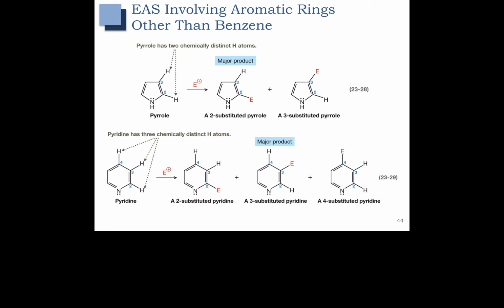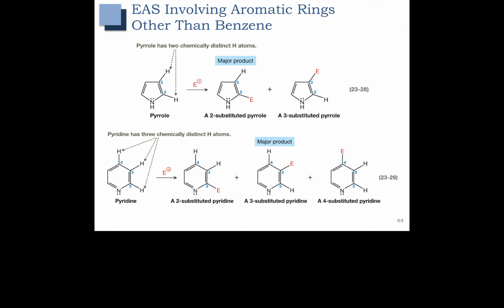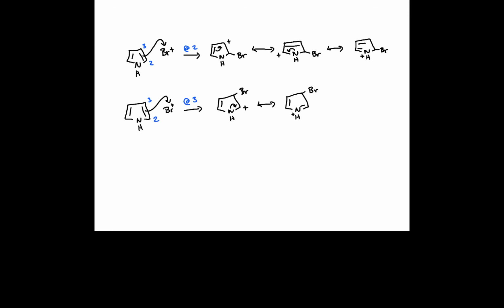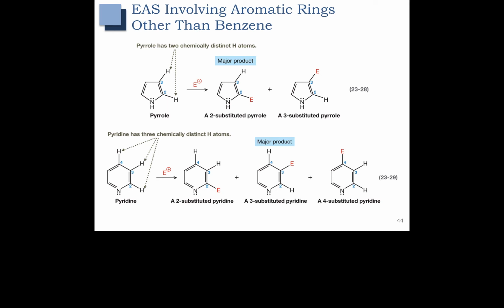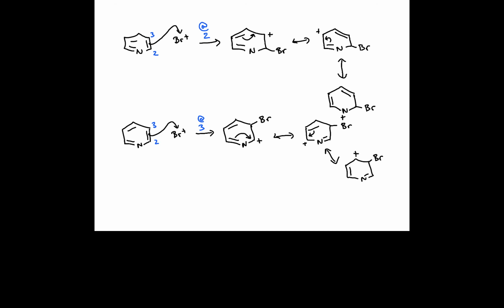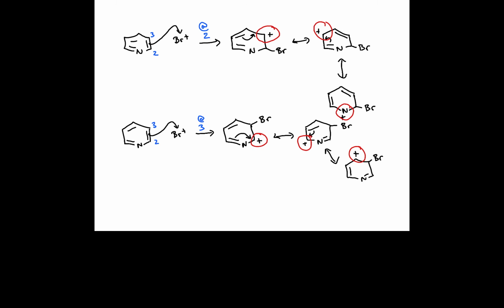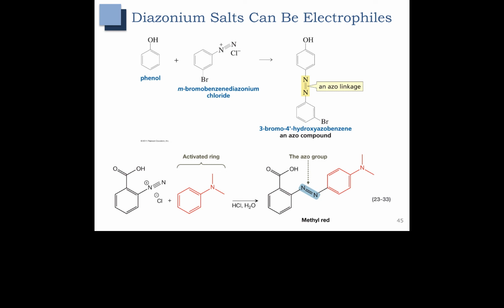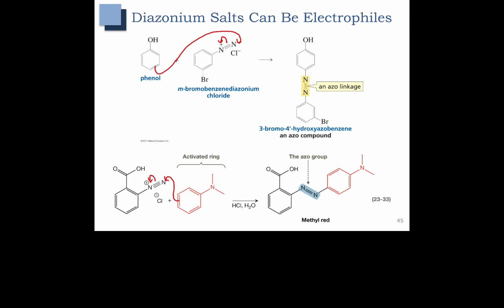Ch 23 - EAS with Heterocycles & EAS with Diazonium Salts as Electrophiles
Chapter 23 - Electrophilic Aromatic Substitution Reactions with Heterocycles and Electrophilic Aromatic Substitution Reactions with Diazonium Salts as the Electrophile